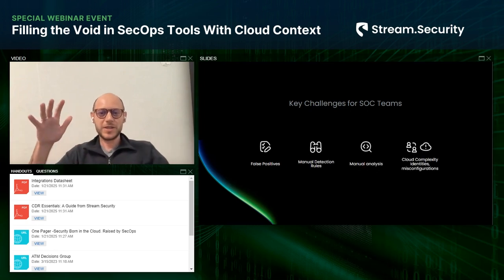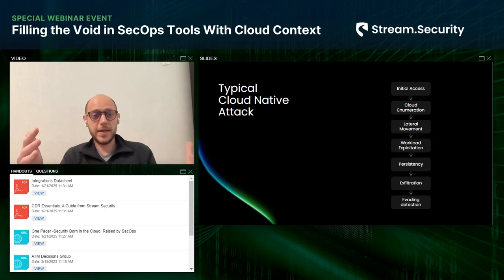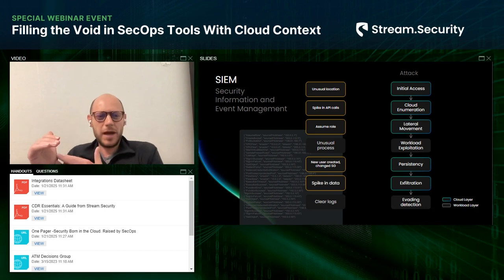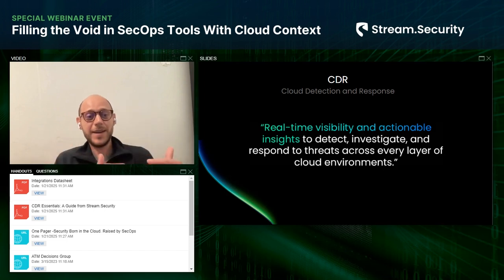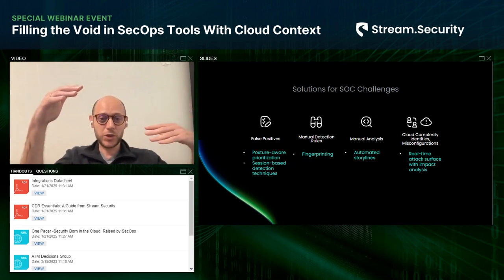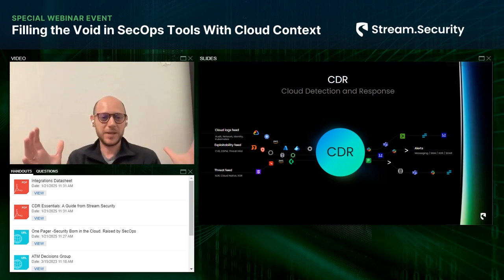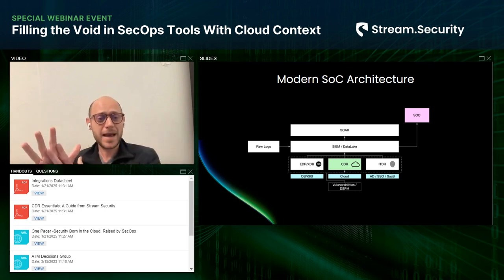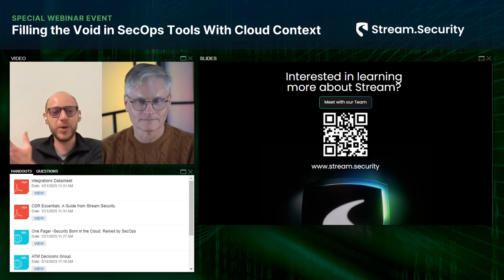Filling the Void in SecOps Tools With Cloud Context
As organizations migrate to the cloud, traditional security operations tools like EDR, SIEM, and XDR often fall short, as they are not designed to address the unique challenges and threats of cloud-native environments. Fragmented data, knowledge gaps, and tools designed for legacy and hybrid rather than cloud-native operations create weak points in threat detection and response. In this webinar, Stream.Security's Chief Product Officer, Stav Sitnikov, will discuss how to bridge these gaps by integrating cloud context into SecOps workflows. Learn how enriching existing tools with cloud context can equip your SOC to effectively combat today's evolving threats - all while maintaining your security workflow, without the need for extensive retraining.